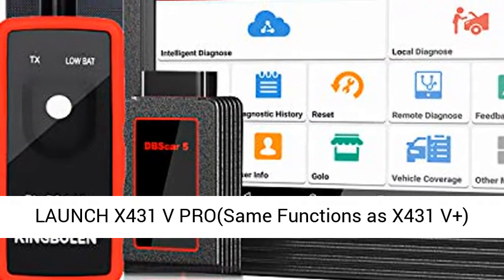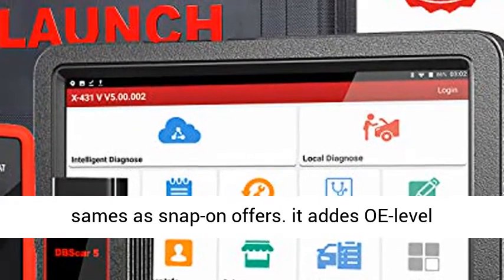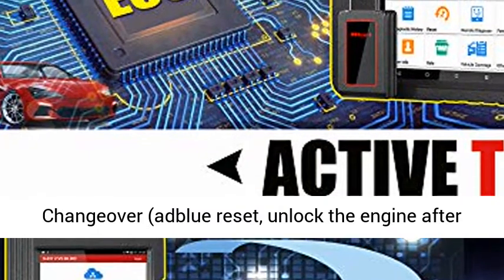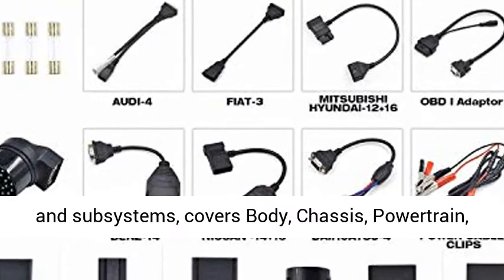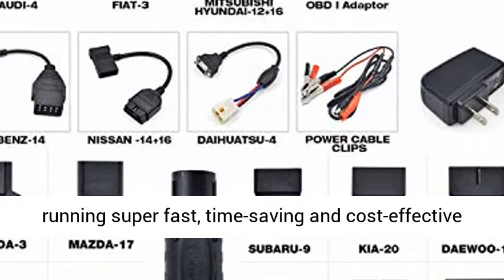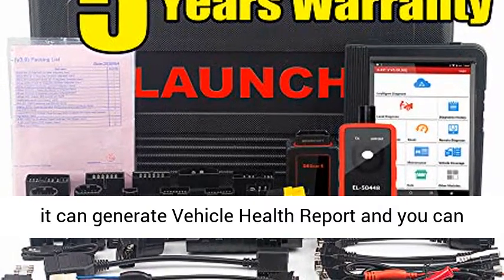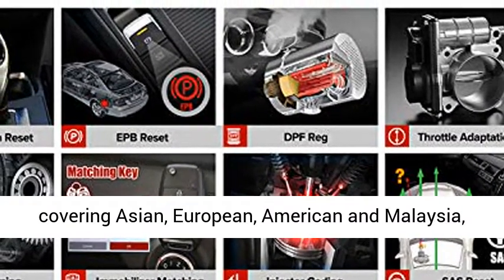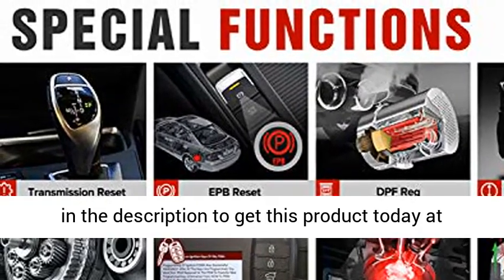LAUNCH X431 V PRO Bi-Directional Scan Tool Full System OBD2 Scanner Overview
👉⬇ Click here for the best price:

💥2021 Version LAUNCH X431 V OE-Level Functions + Bi-directional Control💥 sames as snap-on offers. it addes OE-level features as➤Guided Functions ➤Online Coding (compatible with VW, Audi, Skoda, Seat)➤Online Parameterization➤Modification for BMW ➤Offline Coding ➤Customization ➤Online Calibration➤Flash Hidden Functions➤Setting & Changeover (adblue reset, unlock the engine after a collision, cancel ABS driving test, and more) for Benz ( All the function above is car-specific）
🚗【Full Vehicle System Diagnosis Tool + 30+ Reset Functions+Adaptation+Intialization+Matching】LAUNCH X431 V Scan tool can access to ALL vehicle systems and subsystems, covers Body, Chassis, Powertrain, Fuel system, Light system, Wiper System,powerstrain,Chassis,and etc,.And it support : ECU Coding,Key programming,ABS Bleed,Gear/SAS/EPB/TPMS/DPF/SUS Reset and etc,.functions are all-round, reliable, powerful, running super fast, time-saving and cost-effective for a professional mechanics.
🧲【Advance & Convenient Diagnostic Tool】1.equiped with 8 inch ultra-high resolution IPS touchscreen,2.Auto VIN Identification3.One-Click Update,NO IP Limited! 4. it can generate Vehicle Health Report and you can share & print reports. 5. Remote Diagnosis :Tech to Tech perform remote assistance; 6.Data Stream record and playback 7.Maintenance Help.
🚗【10000+ Car Models Coverage & 24 Languages】LAUNCH X431 V automotive scanner can diagnose Full system of prevailing vehicle models covering Asian, European, American and Malaysia, India,Iran car brands, up to 150 car brands, up to 10000 car models. Full range car models and full car system diagnose make it a professional automotive diagnostic tool. 24 Languages:English, German, Japanese, Russian, French, Spanish, Russian,Arabic ,Korean, Turkish etc are available to choose.
🧲【Worry-Free Services】 LAUNCH Tech provides 5 Years Warranty for Launch x431 v pro and 60 days no reason asked refund or replacement.We are welcome to contact us via Q&A, email and our after-sale-service team for technical support.